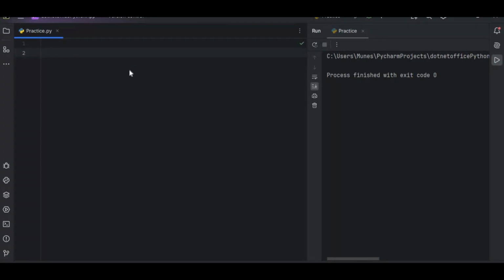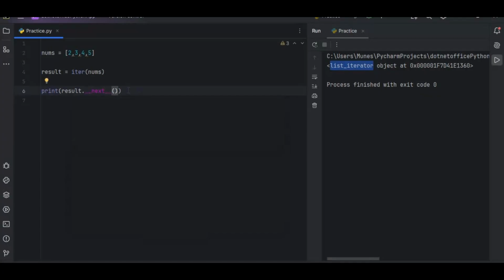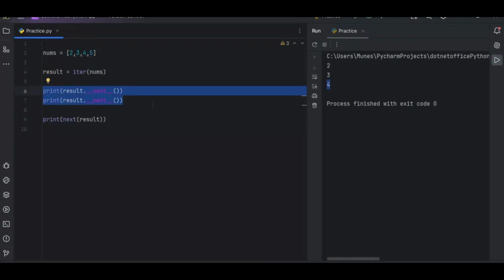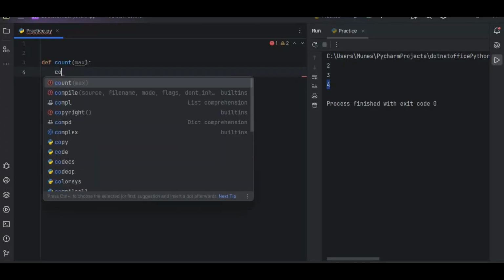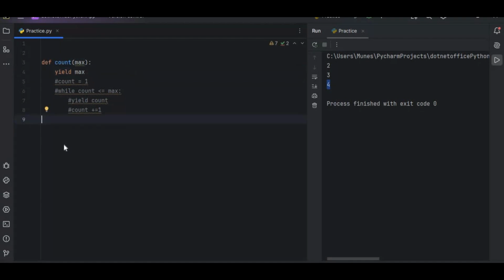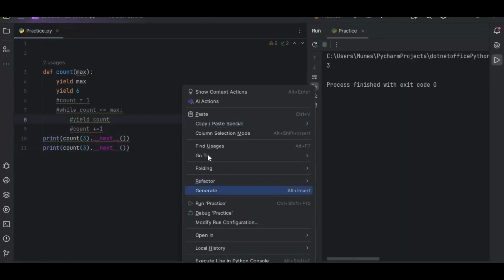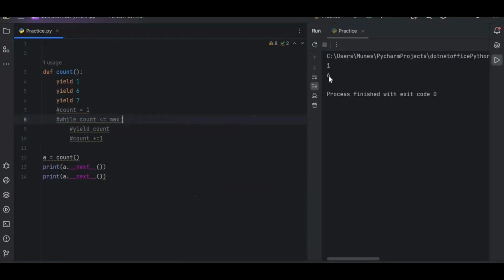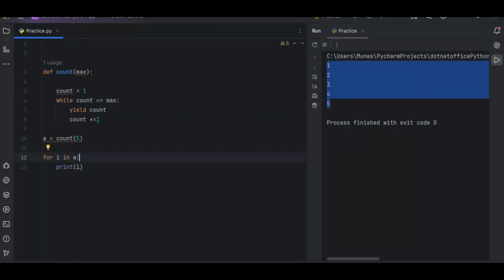Part 25- Generators in Python | python tutorial for beginners